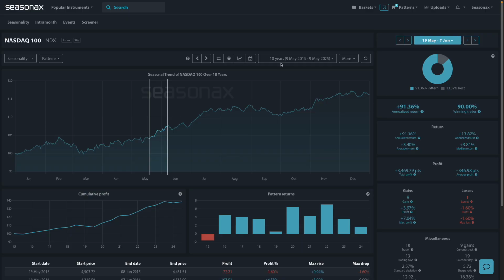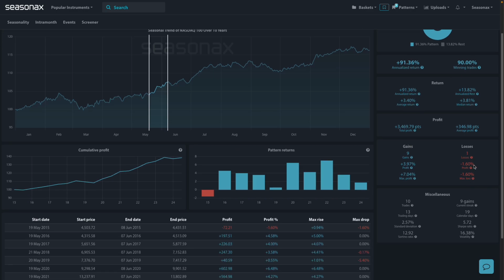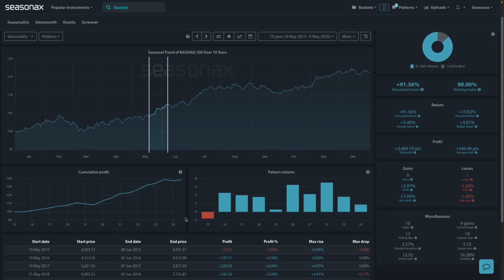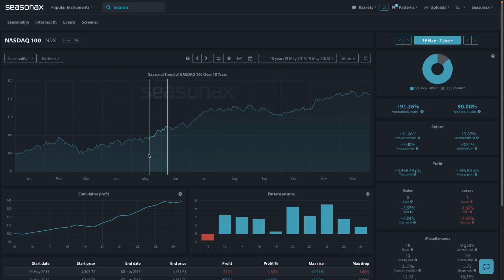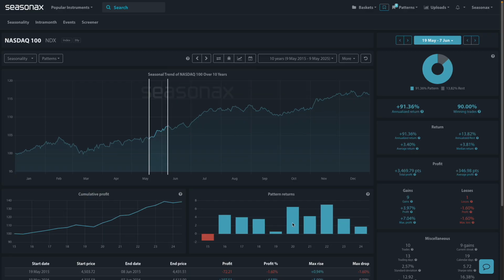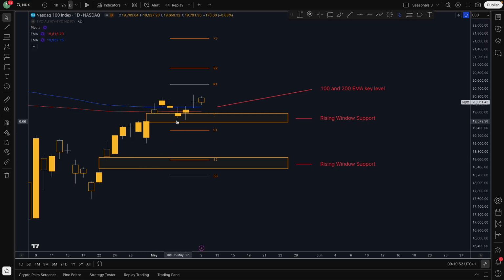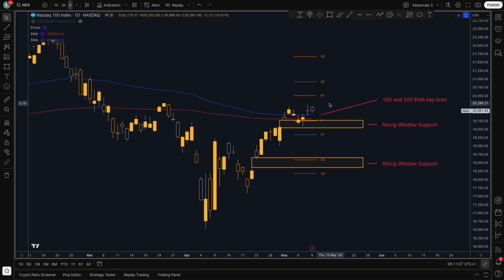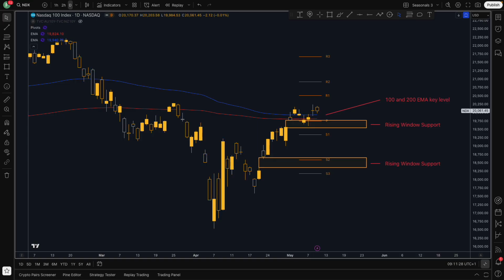NASDAQ 100: A Surprisingly Strong End to May?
Instrument: NASDAQ 100 (NDX)
Average Pattern Move: +3.40%
Timeframe: 19 May – 7 June
Winning Percentage: 90.00%

Dear Investor,
You may not realize it, but the Nasdaq 100 Index has a distinct seasonal pattern that has favored the final two weeks of May over the last decade. With the AI-driven tech narrative still dominating headlines, this time of year tends to generate a surprisingly strong statistical tailwind for the index. Today, we want to analyze the data in more detail.

A May Pattern Many Miss
The chart shows you the typical development of the NASDAQ 100 from May 19 through June 7 over the past 10 years. The seasonal return is particularly strong, with an average gain of +3.40% and a striking 90% win rate. Cumulative profits have consistently risen over this period, reflecting broad tech optimism heading into the summer.
This may surprise some investors who associate May with the old market adage “Sell in May and go away.” But for the Nasdaq, this part of the calendar tends to be an exception to that rule over the last 10 years.

Technical Perspective
Recent price action supports the bullish outlook. The daily chart shows the Nasdaq bouncing off a key rising window support zone—a classic bullish continuation structure—while remaining comfortably above both the 100-day and 200-day exponential moving averages. These moving averages are converging just below current prices, offering further reinforcement to the bullish case.
If the index holds above the ~19,600–19,800 support zone, we may see momentum accelerate toward new highs.

Macro Context: AI Strength and Rate Optimism
Macro conditions continue to support tech. Easing inflation concerns and expectations that the Fed will avoid further tightening have been a key tailwind. With Nvidia earnings later in May and sustained flows into big tech names, the seasonal momentum could line up neatly with macro drivers.

Trade Risks
The seasonal trend relies heavily on strong sentiment and a supportive macro backdrop. Any major tech earnings disappointments, renewed inflation shocks, or a broad market correction could derail the expected pattern.

Explore similar setups across indices, tech stocks, and ETFs with Seasonax’s award-winning seasonal analytics.

Don’t just trade it, seasonax it!